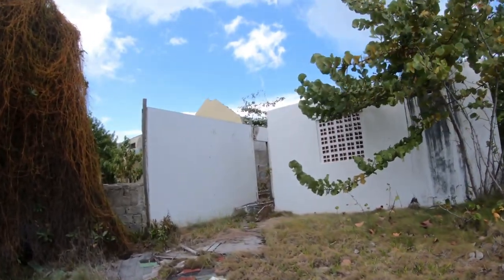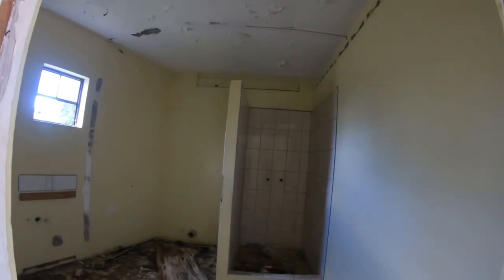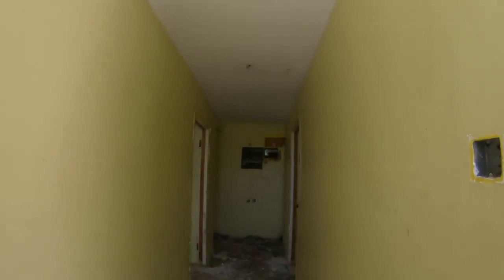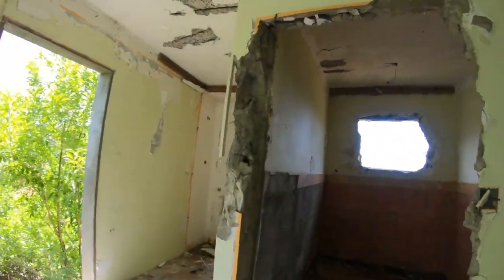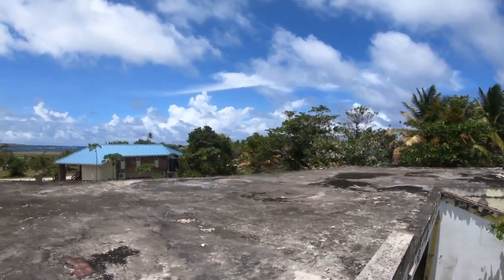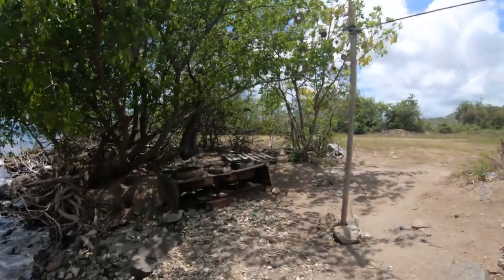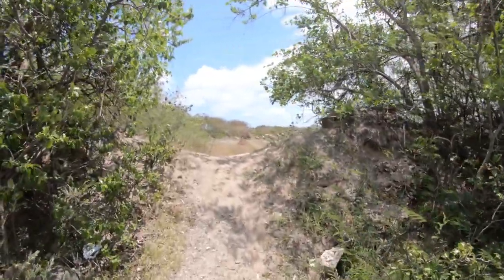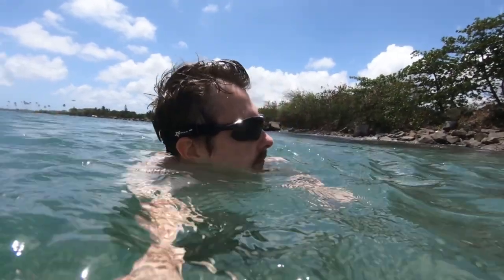Abandoned hotel in Vieux Fort, Saint Lucia 🌴🌴🌴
After inspecting the abandoned hotel Igor takes a dip in the Caribbean Sea, then proceeds to ride a bus around Vieux Fort.